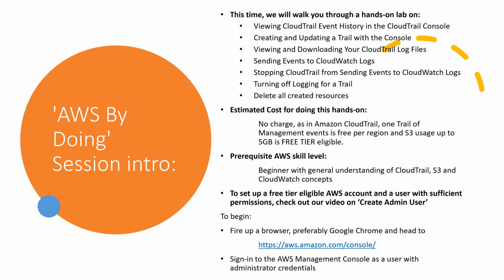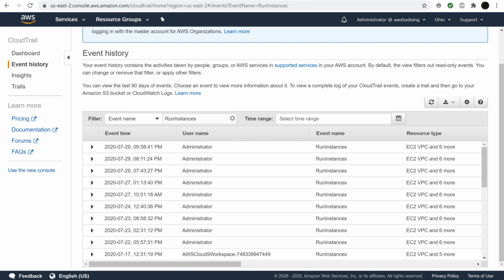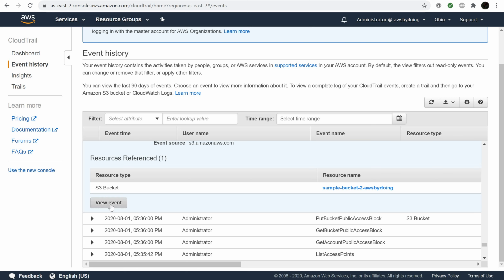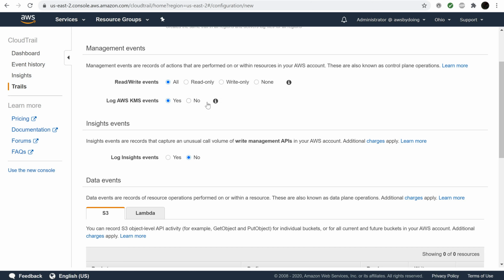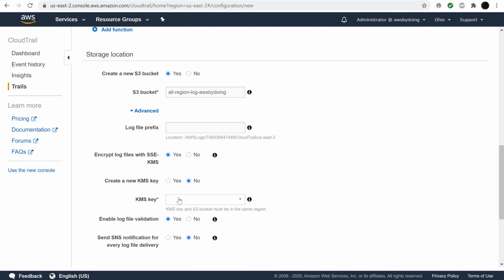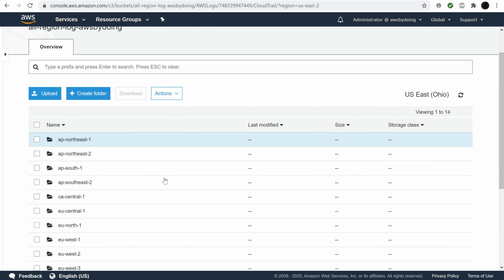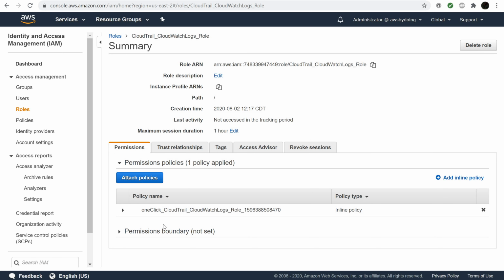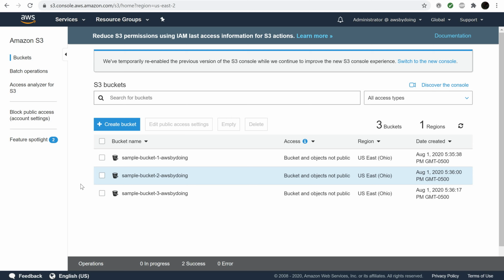AWS Lab CloudTrail | AWS Hands On | AWS By Doing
This is a hands-on lab on:

Viewing CloudTrail Event History in the CloudTrail Console
Creating and Updating a Trail with the Console
Viewing and Downloading Your CloudTrail Log Files
Sending events to CloudWatch Logs
Stopping CloudTrail from Sending Events to CloudWatch Logs
Turning off Logging for a Trail

Link to AWS documentation: